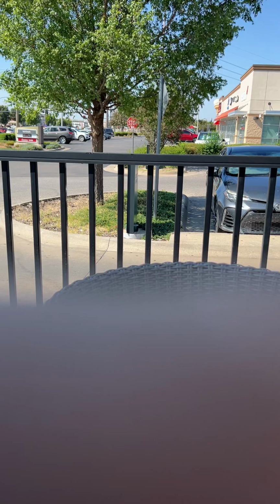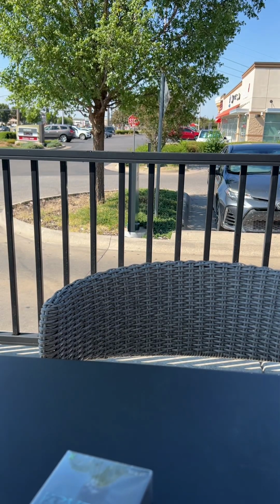Kryptik undead dec + packs + weekly reading vod.